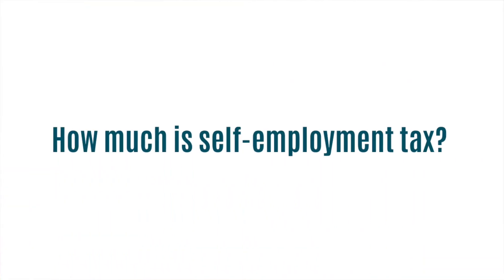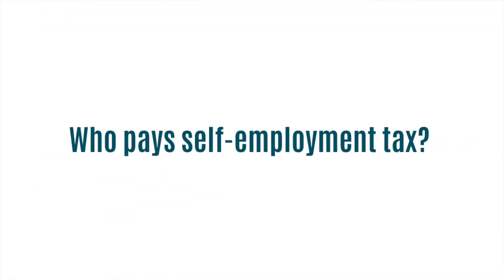The Basics of Self Employment Taxes | What are they? How do you pay them? & more!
The basics of self-employment taxes! Today we're finishing up our 6 part series where we talk about the different types of taxes you might be responsible for in your business and today is all about Self Employment Taxes! If you missed those videos you can find them

Join our Free Community, Money Taxes, & Finances for Small Business Owners to ask questions and join in on the conversations

Get your FREE Financial Playbook to learn how to Disaster-Proof Your Small Business today